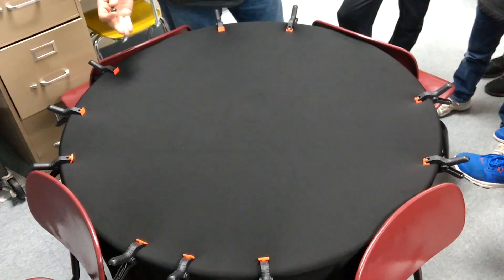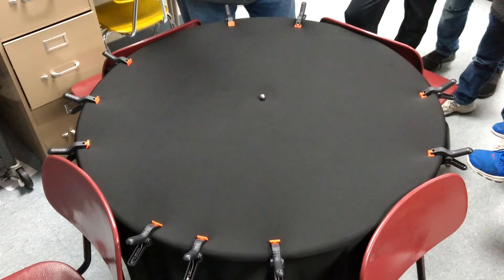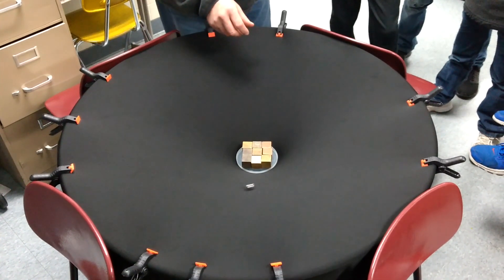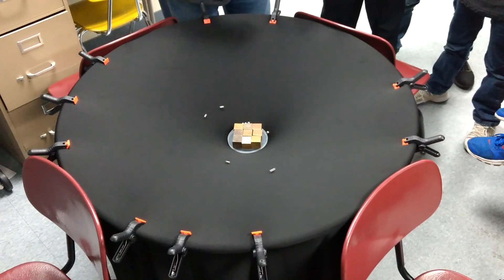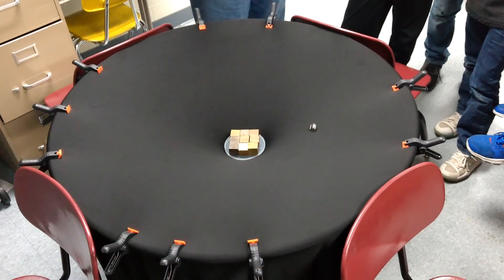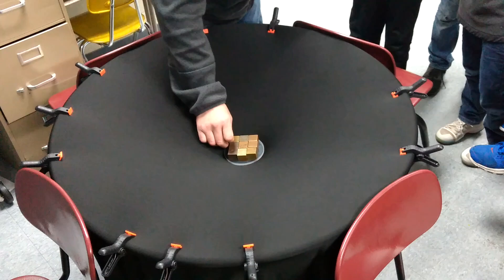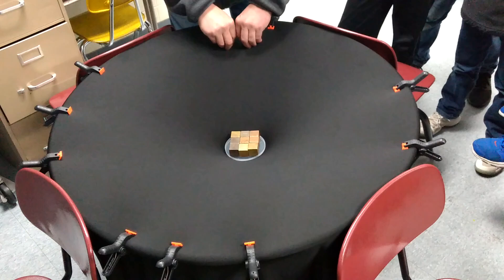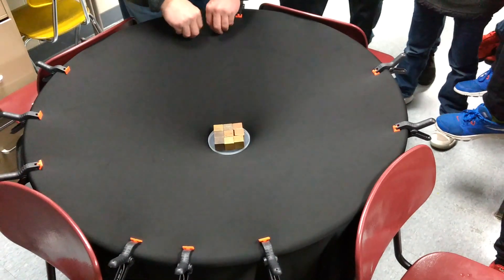Gravity Simulation - Demonstration of the Fabric of Space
Space and gravity demonstration, gravity wells